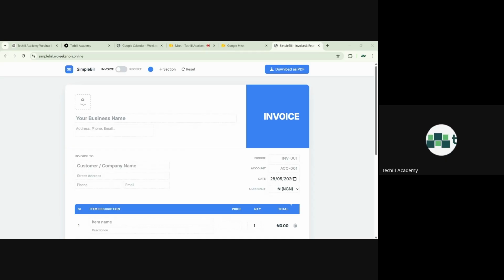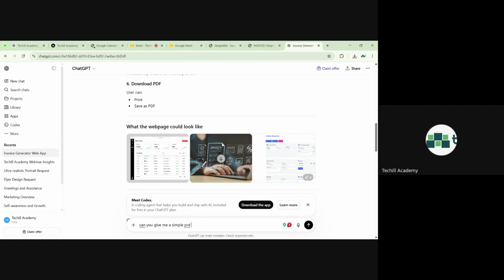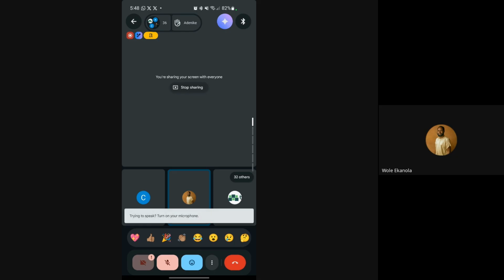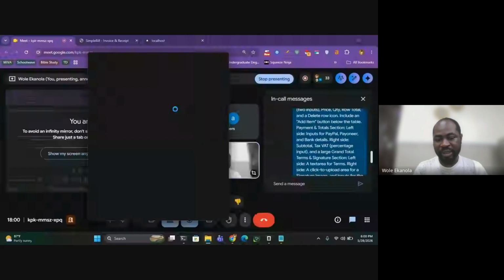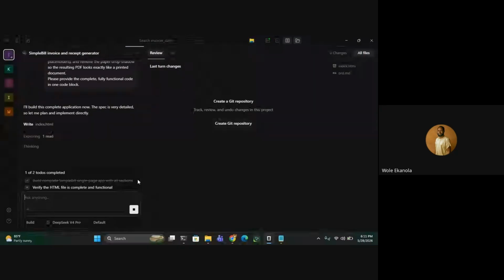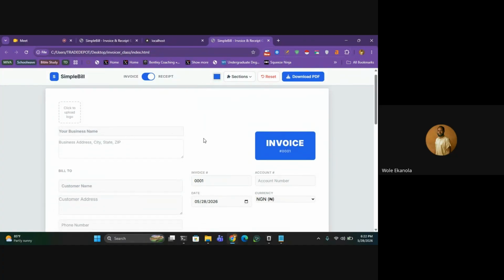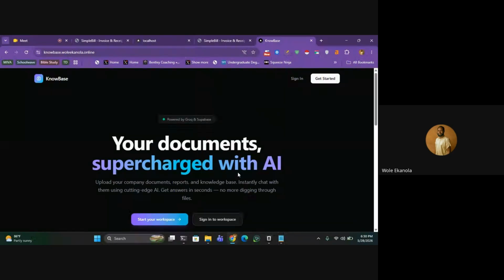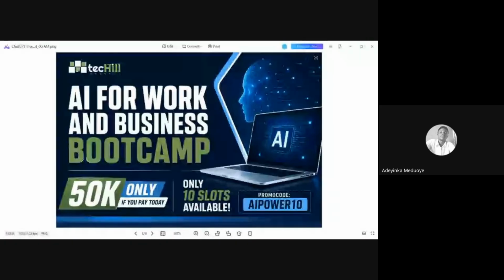Build Web & Mobile Apps Using AI In Minutes (No Coding Experience Needed)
Learn how to build web and mobile apps using AI tools.

In this Techill Academy webinar, we show beginners, students, entrepreneurs, and young professionals how AI can help turn app ideas into real digital products faster. You’ll discover how to use AI for planning, designing, generating code, creating app features, debugging, and building functional web and mobile applications.

This session is perfect for anyone who wants to understand how AI is changing software development and how to start creating useful apps with modern AI tools.

Whether you have an app idea, want to build tech skills, or are curious about how AI can support developers and non-developers, this webinar will give you a practical starting point.